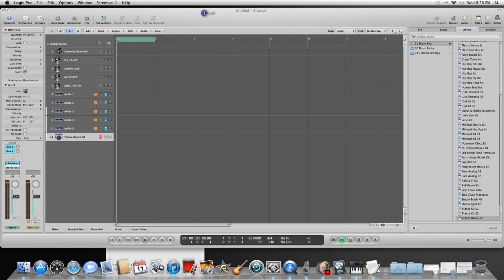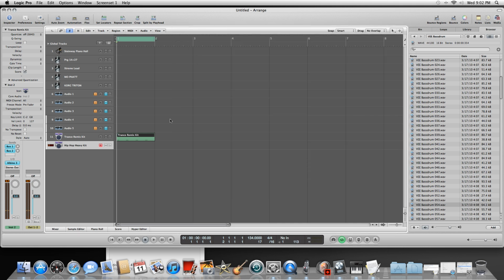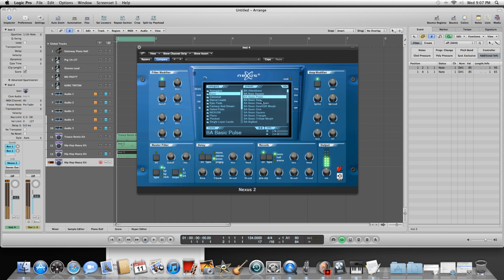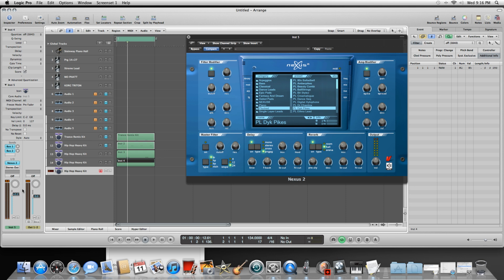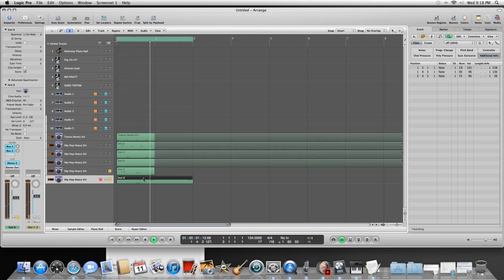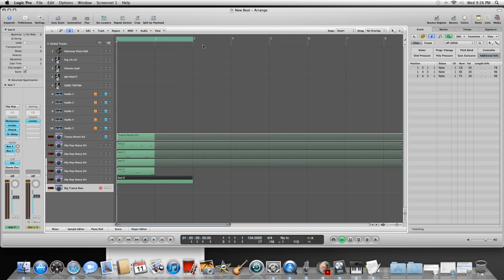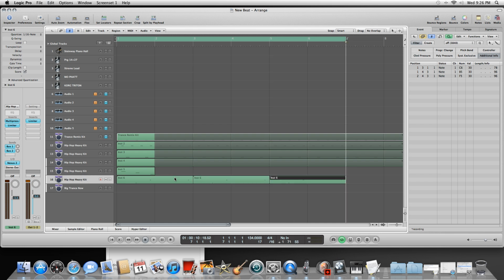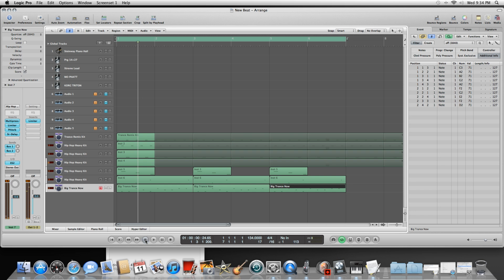Logic Pro 9 Beat Making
Making beats with logic pro 9 step by step. Learn how to make cool beats with my tutorial.